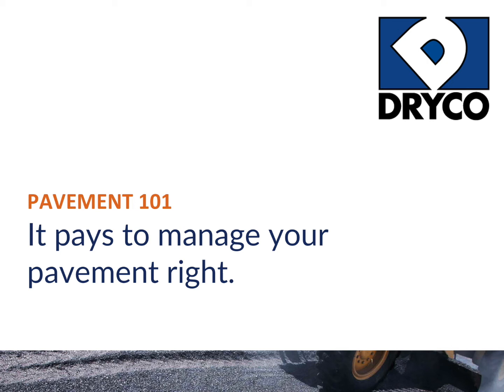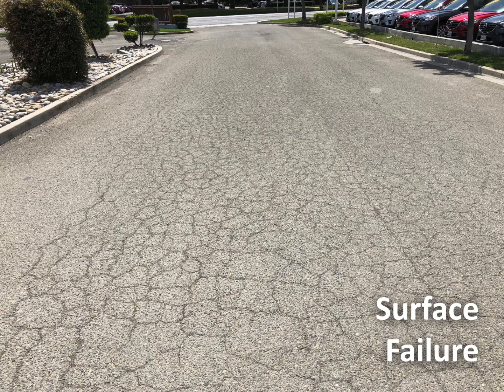DRYCO Pavement Maintenance Seminar Promo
As the leader in pavement maintenance in Northern California for over 35 years, Daren Young, founder of DRYCO, has invaluable experience and knowledge about how to maximize your investment when it comes to your pavement assets. Property managers, facility maintenance managers, commercial real estate investors, schools, municipalities, and more can all benefit—and he offers a free quarterly seminar to help educate folks who are responsible for the maintenance of commercial facilities. Because "curb appeal" is real, and doing things right the first time always ends up saving you money and headaches.